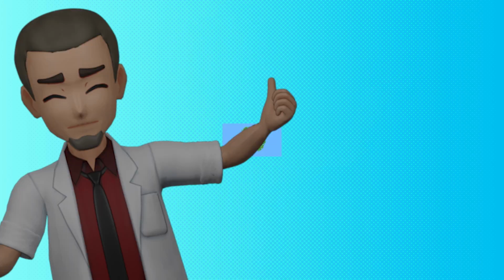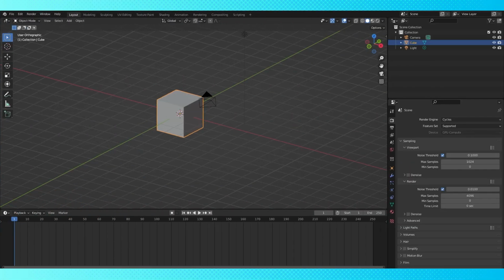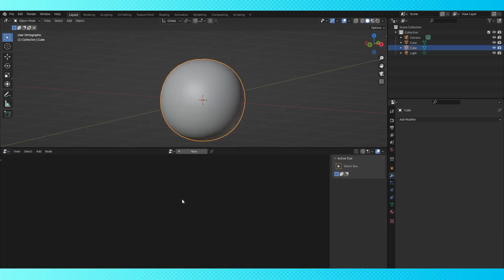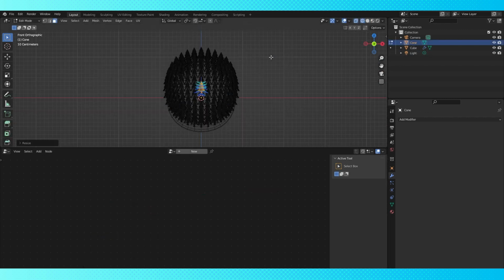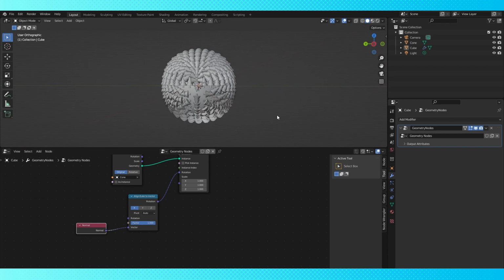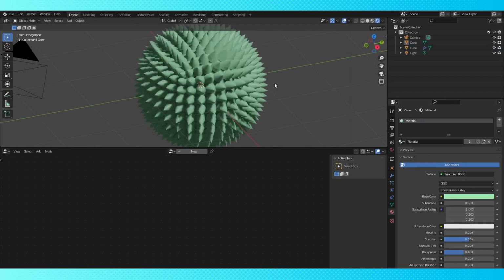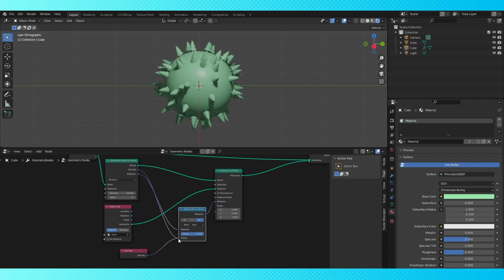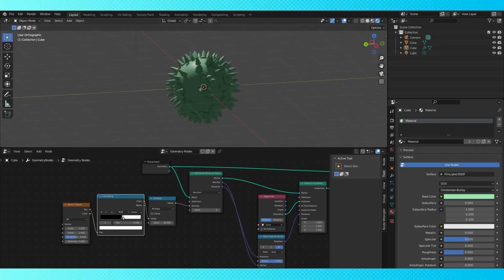Aligning Instances to Normals [Geometry Nodes: In Blender]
While working with geometry nodes there are a lot of situations where you want your instanced objects to inherit the rotation from another objects normals. This is actually quite easy to do, and comes in handy quite frequently! Just like everything else in blender there's just about a thousand ways to accomplish the same thing, but this is how I like to set it up!